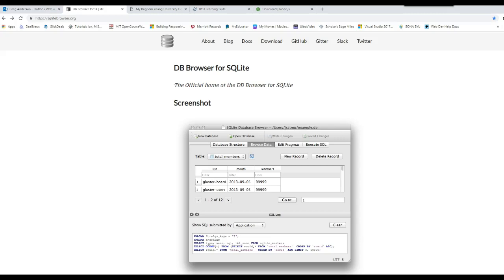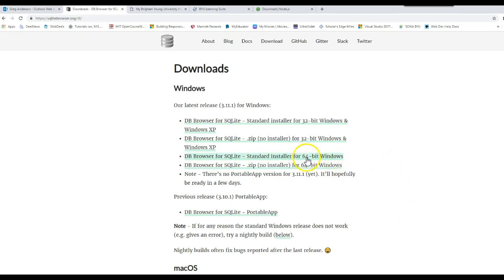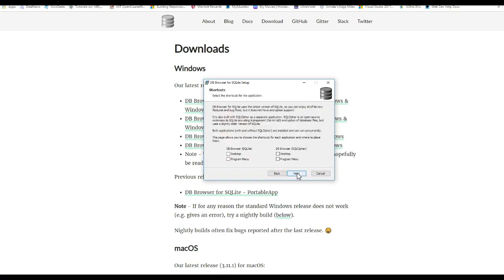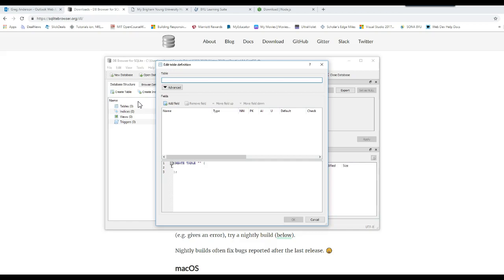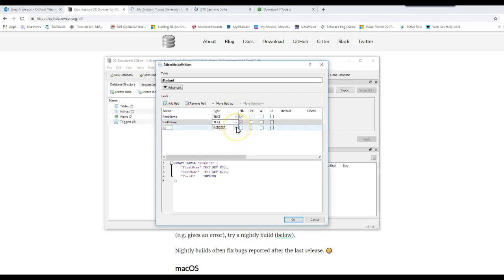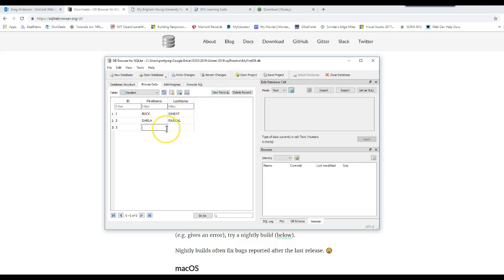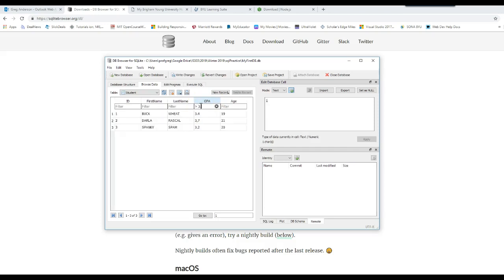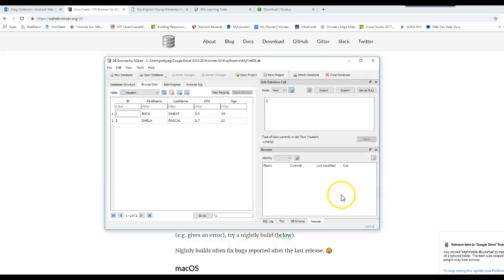JavaScript 36a DB Browser Installation and Usage